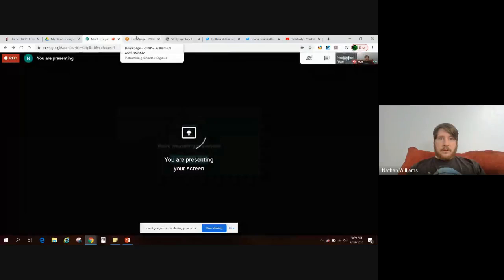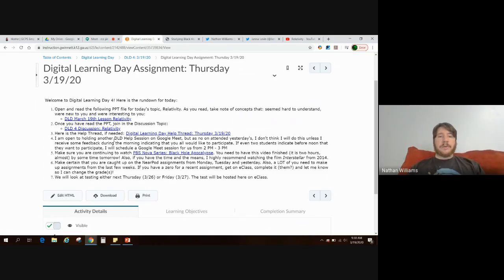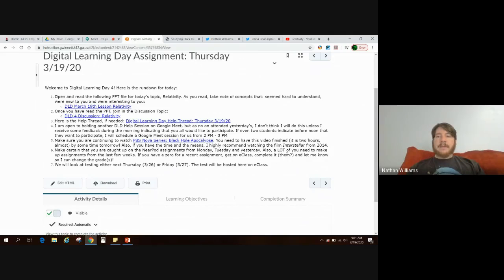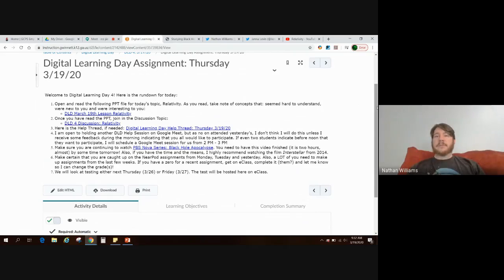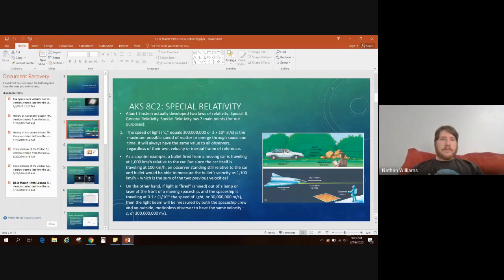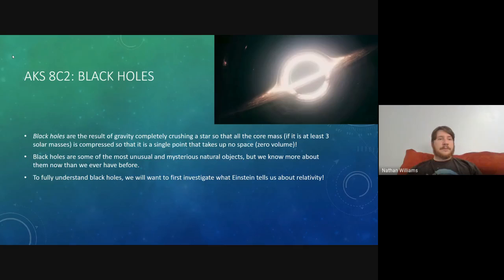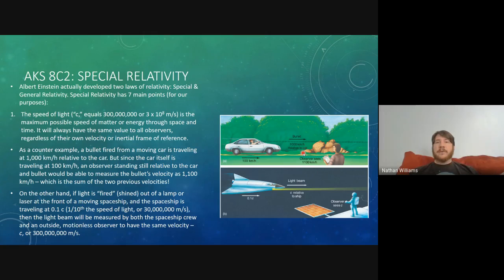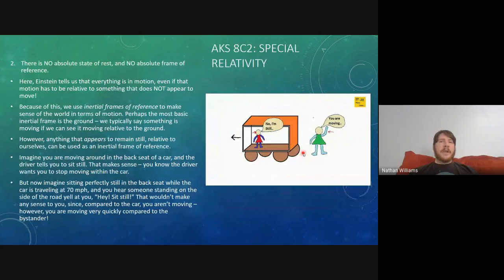DLD 4 Mar 19 2020 Relativity Lesson Part 1